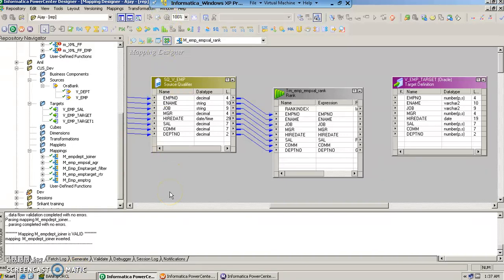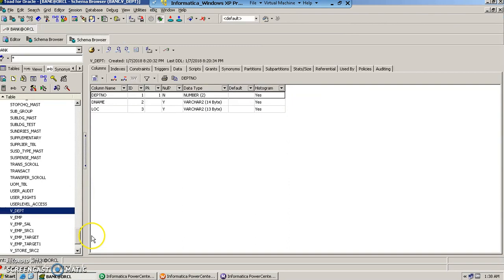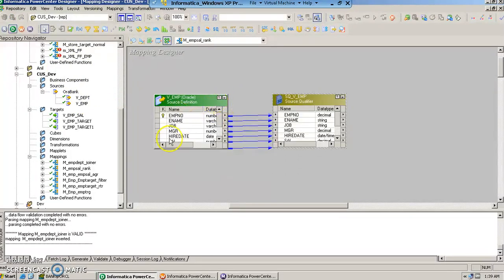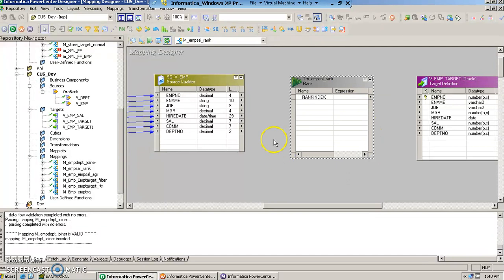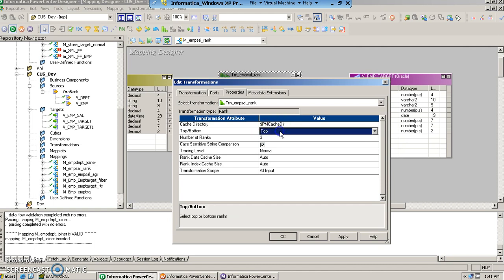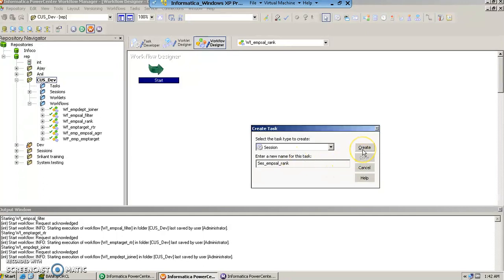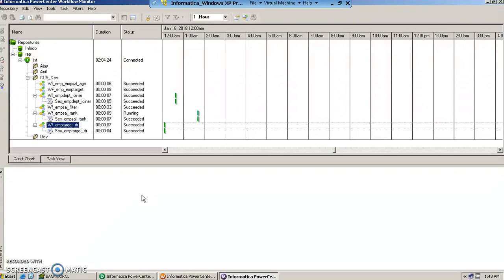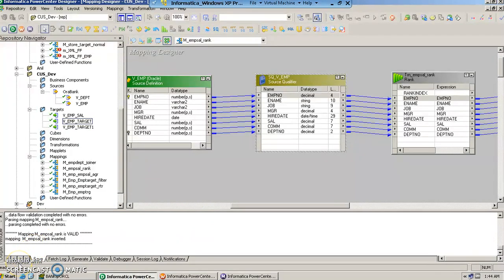Informatica part10 - Informatica rank transformation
This video explains about rank transformation in Informatica.